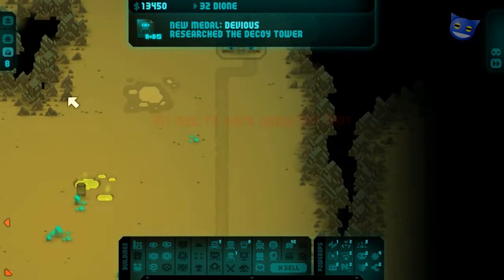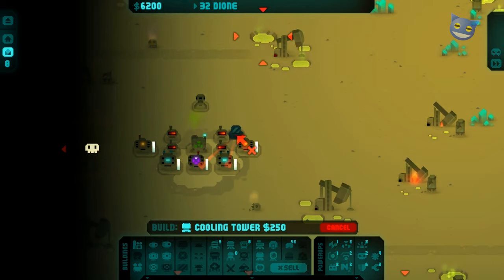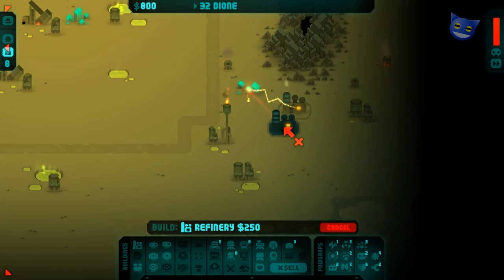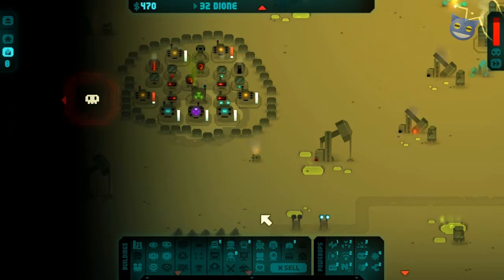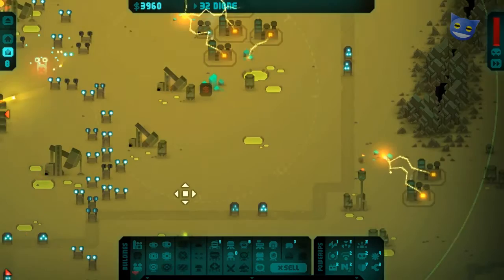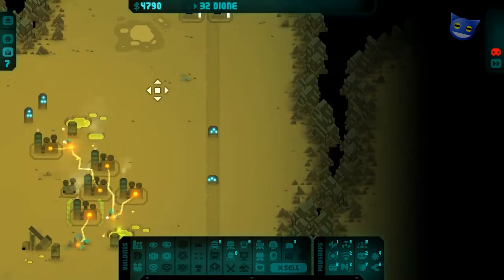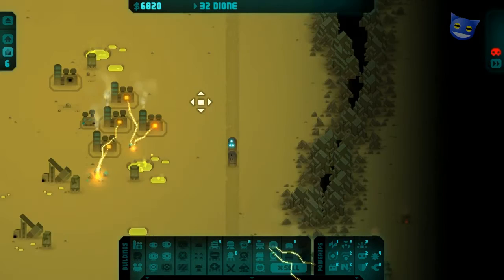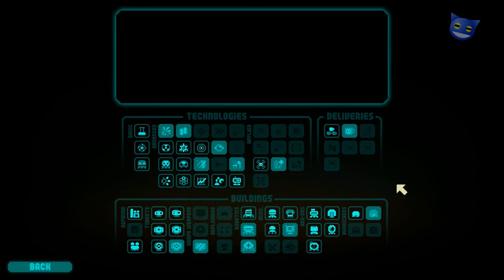Let's Play Revenge of the Titans - 18 : Dione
Revenge of the Titans (RotT) gameplay let's play playthrough kind of walkthrough of the very cool tower defence indie game. We are on the moons of Saturn and we are doing are best to save them from the titan invasion, and we tackle more titans on level 32 Dione .